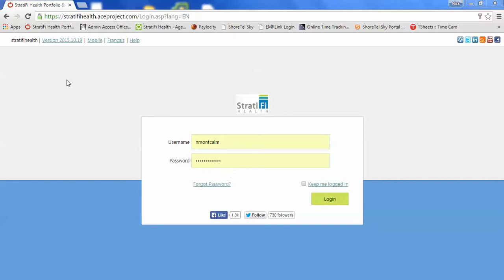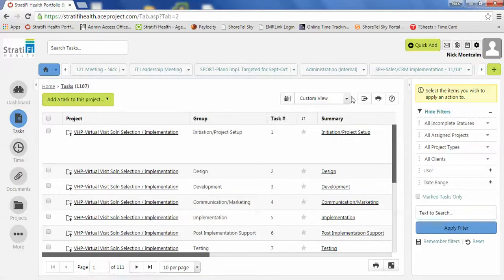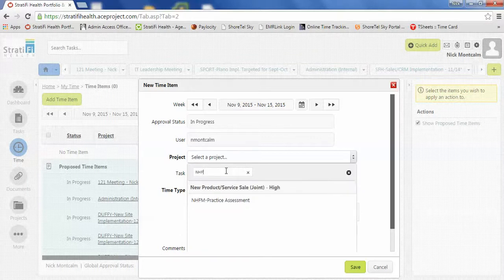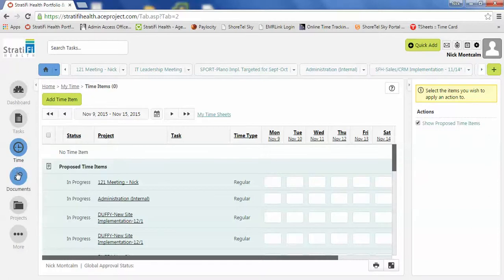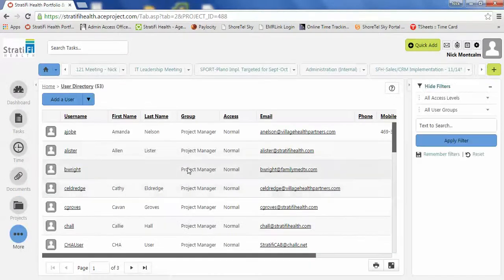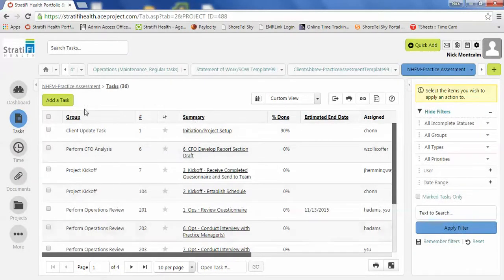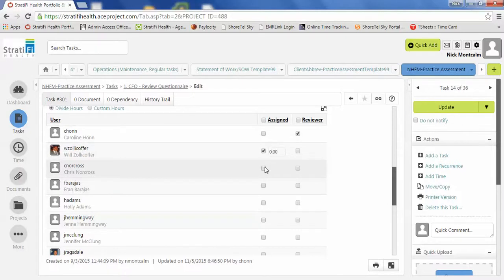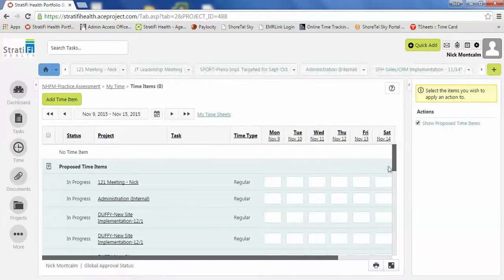201511 ACE Training Video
Basic guide to ACE including time tracking, document management, and task/project management.